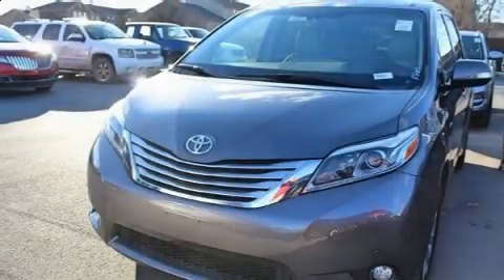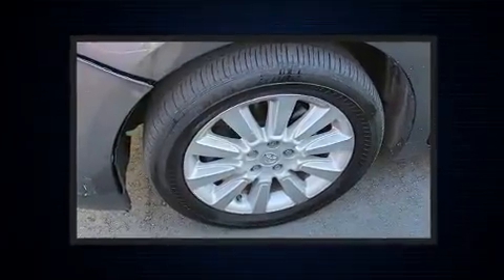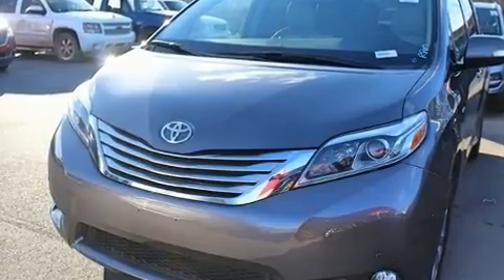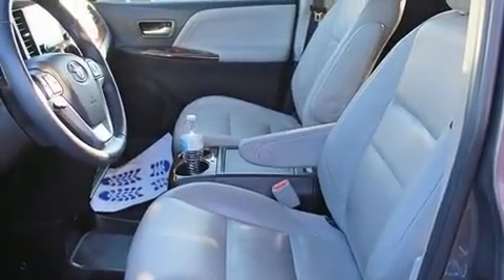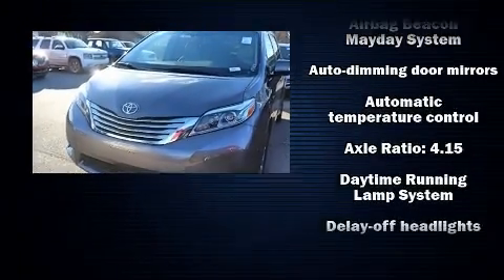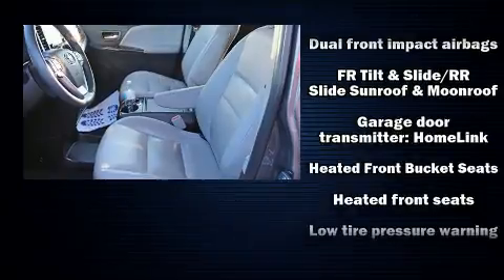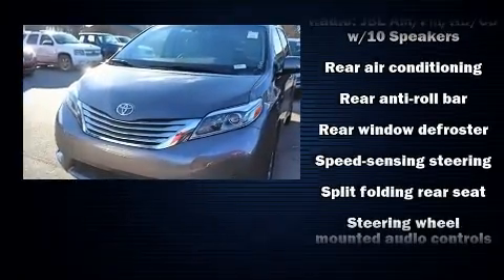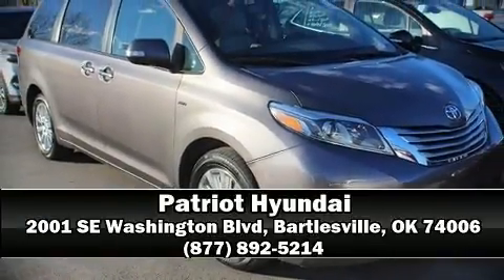2016 Toyota Sienna Limited in Bartlesville, OK 74006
Patriot Hyundai
2001 SE Washington Blvd

Treat yourself to a test drive in the 2016 Toyota Sienna. This 7 passenger van still has fewer than 70,000 miles! Under the hood you'll find a 6 cylinder engine with more than 250 horsepower, and for added security, dynamic Stability Control supplements the drivetrain. A wealth of standard features means that you no longer have to sacrifice. Like heated seats, a rear window wiper, 1-touch window functionality, a tachometer, a built-in garage door transmitter, an automatic dimming rear-view mirror, remote keyless entry, and power windows. Features such as automatic climate control and leather upholstery prove that economical transportation does not need to be sparsely equipped. Storage solutions are integrated throughout the interior, demonstrating thoughtful attention to detail. For drivers who enjoy the natural environment, a power moon roof allows an infusion of fresh air. Passengers are protected by various safety and security features, including: dual front impact airbags, front side impact airbags, traction control, brake assist, anti-whiplash front head restraints, ignition disabling, an emergency communication system, and 4 wheel disc brakes with ABS. Sophisticated all wheel drive technology maintains a firm grip on the road. We pride ourselves in consistently exceeding our customer's expectations. Stop by our dealership or give us a call for more information.